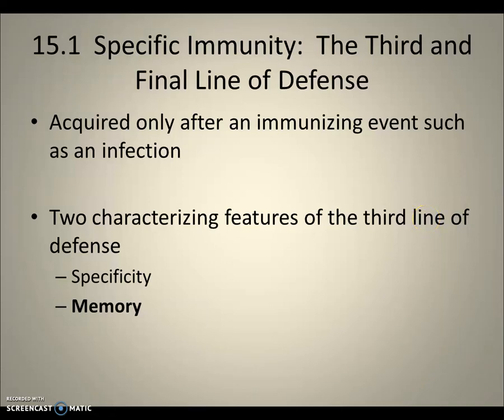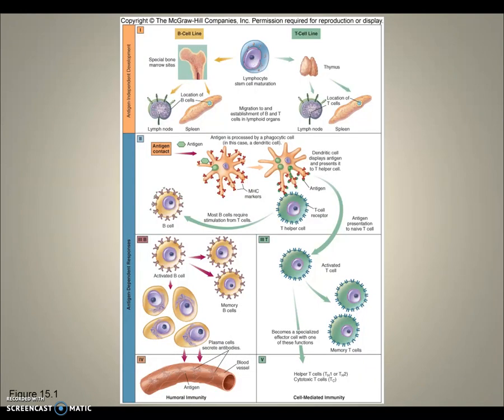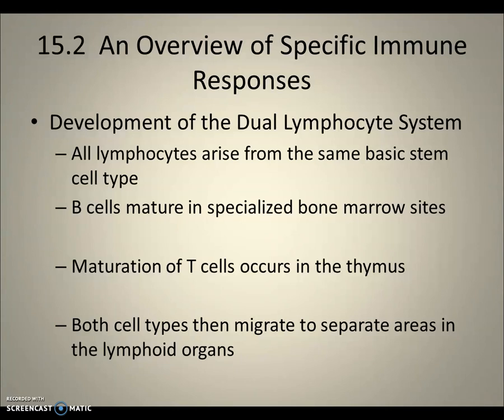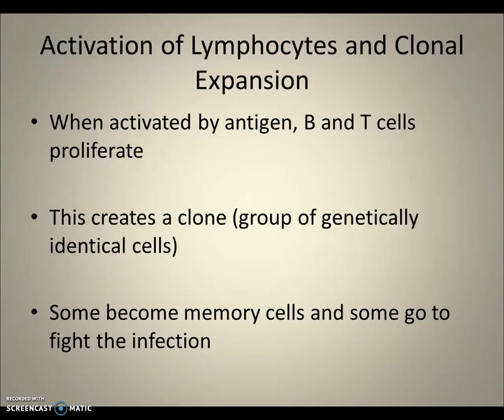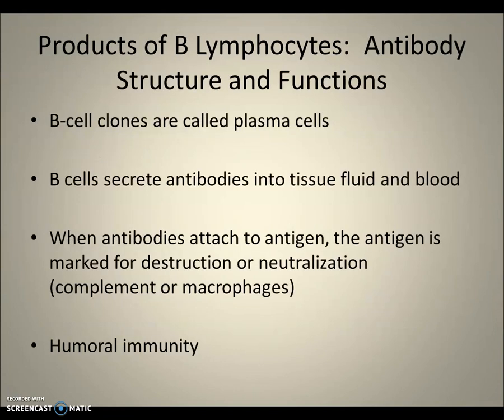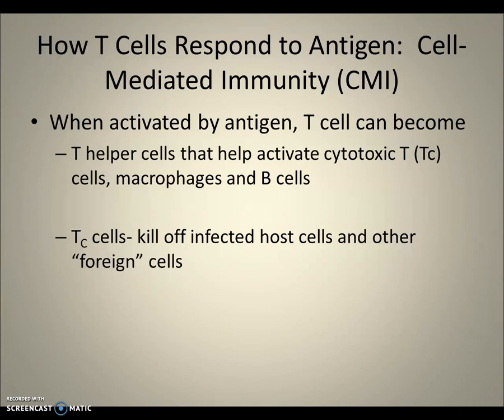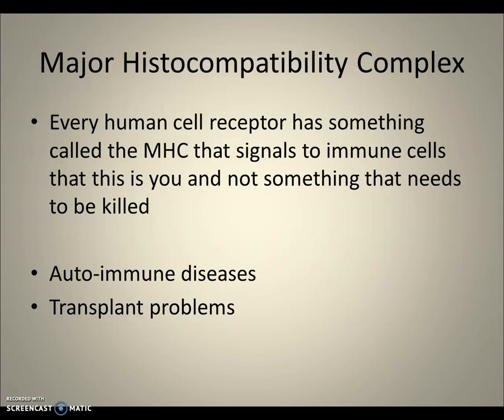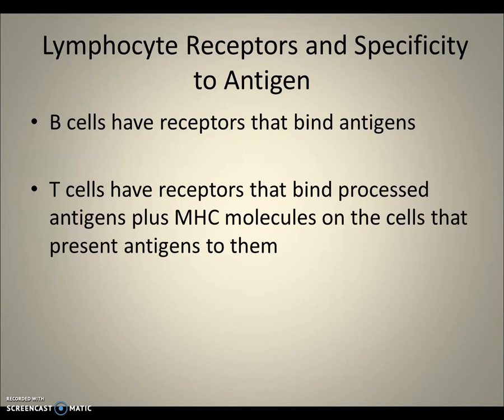Specific Immunity Overview Part 1